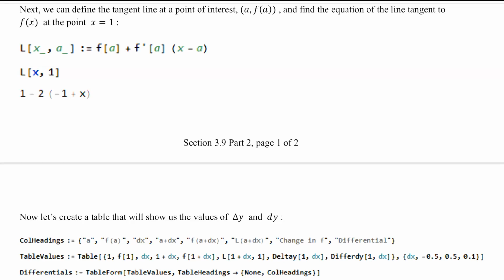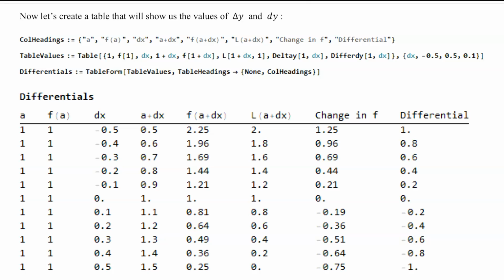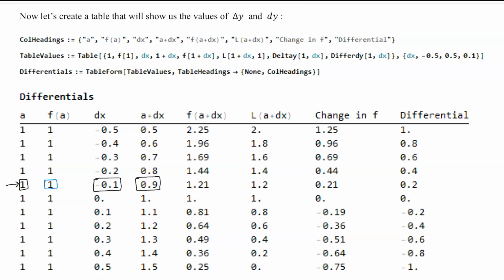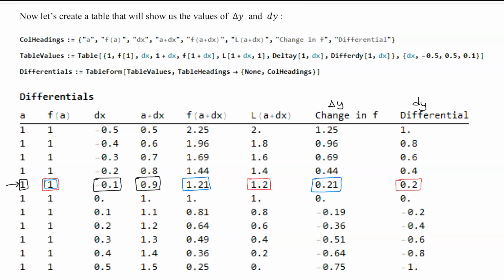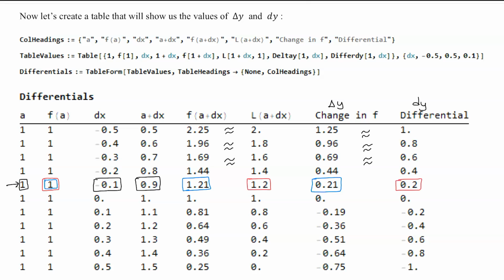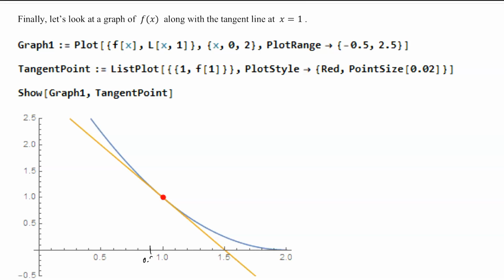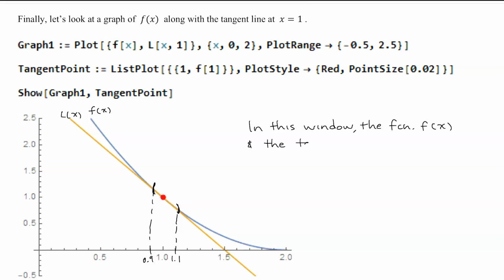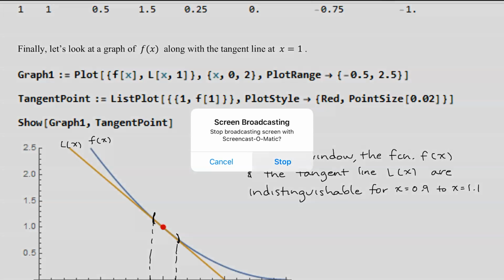Section 3.9 Part 2 Video 2